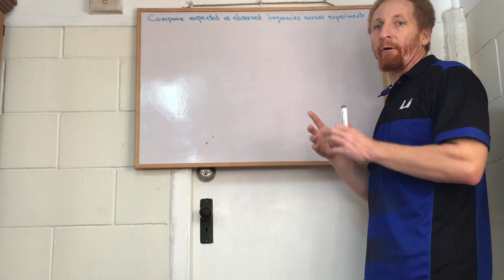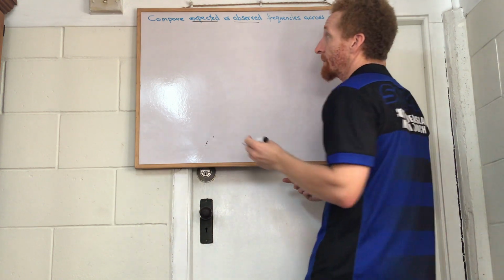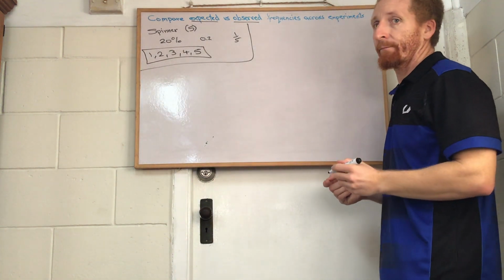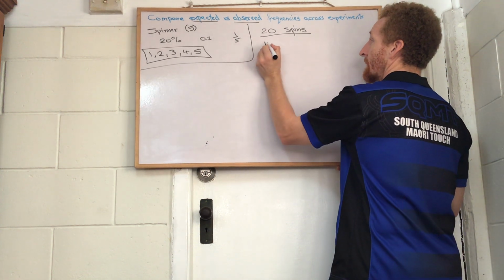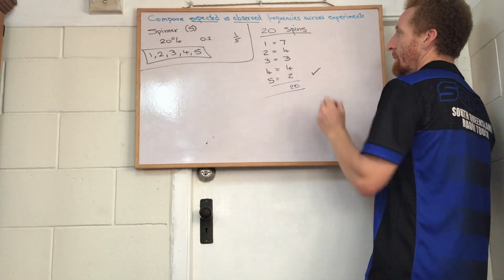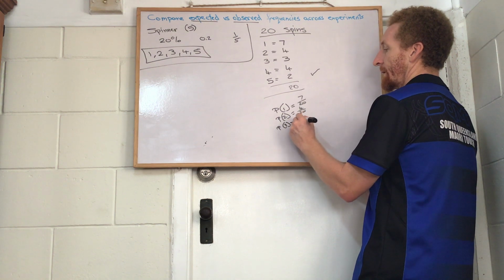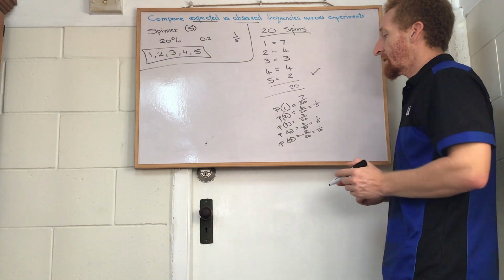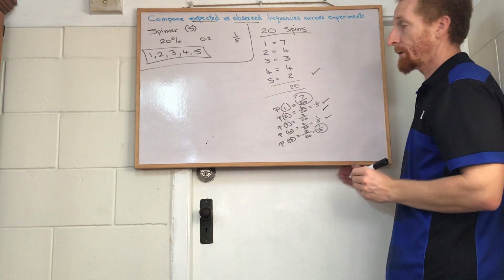25 compare expected vs observed frequencies across experiments